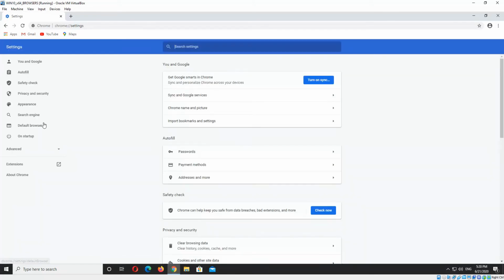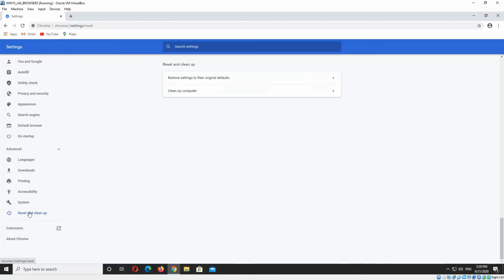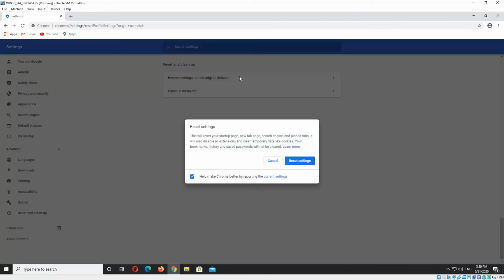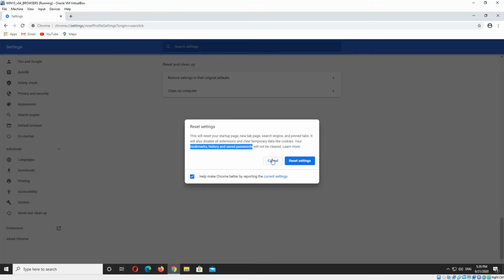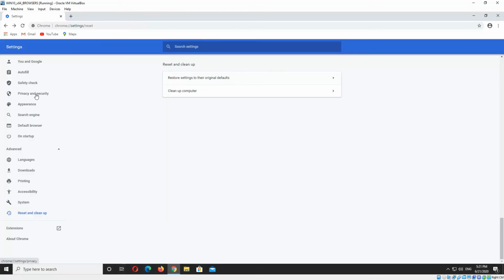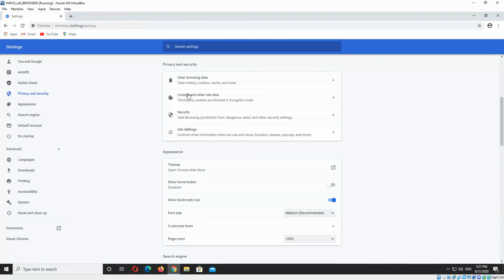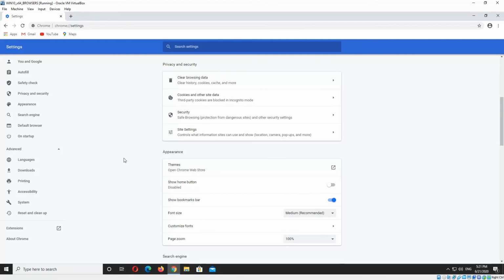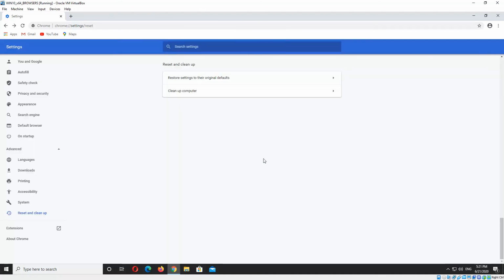Reset Google Chrome to default settings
Learn how to reset Google Chrome to default settings and keep your bookmarks, history and passwords.